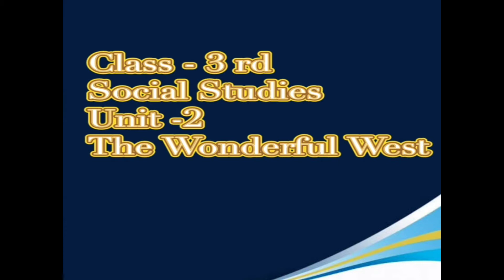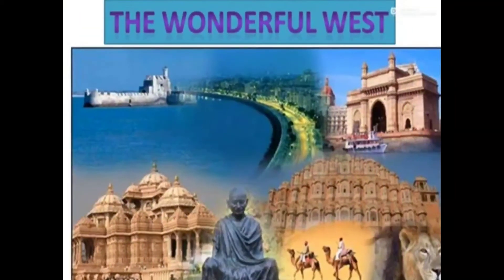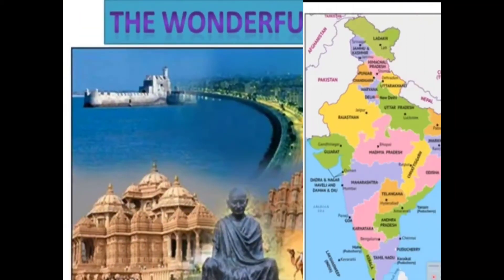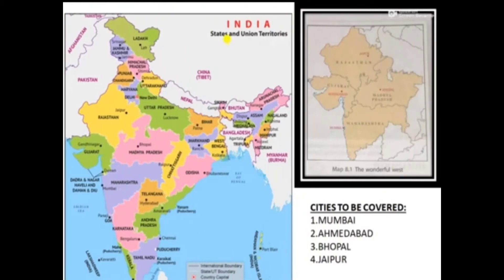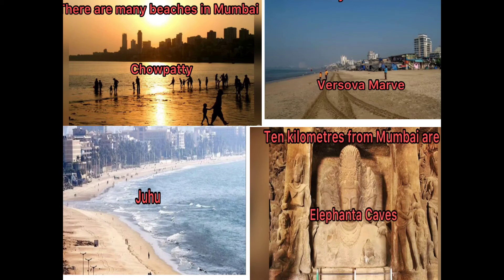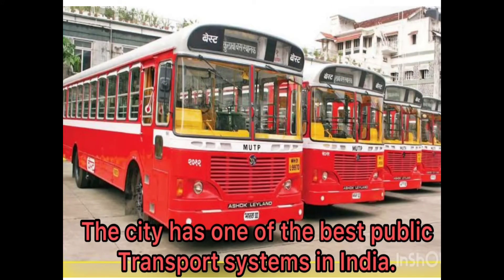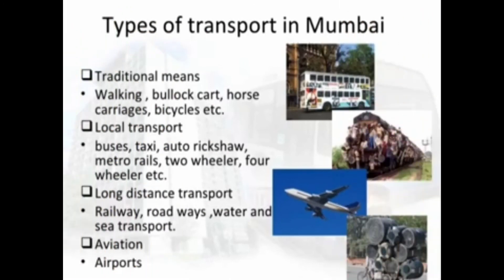THE WONDERFUL WEST 3RD CLASS SOCIAL STUDIES